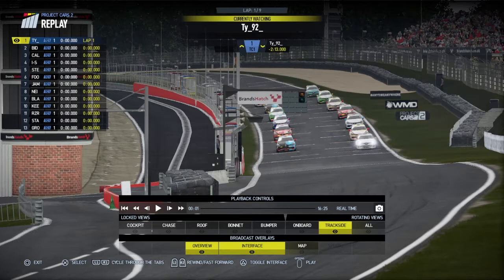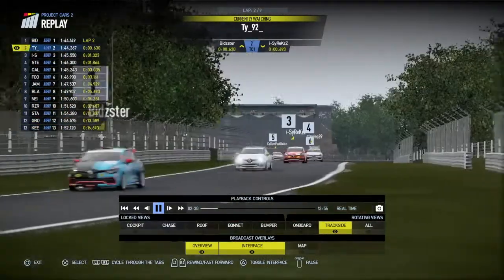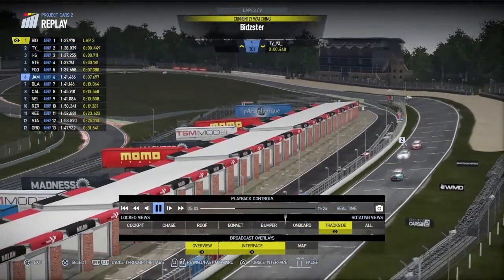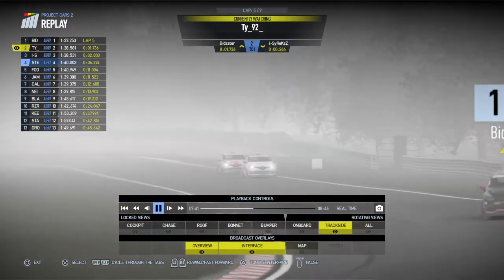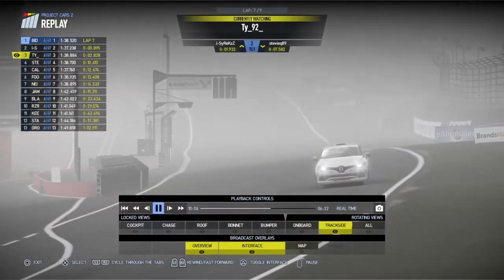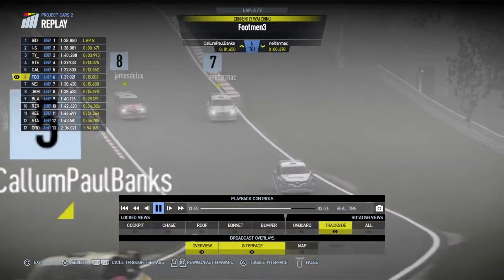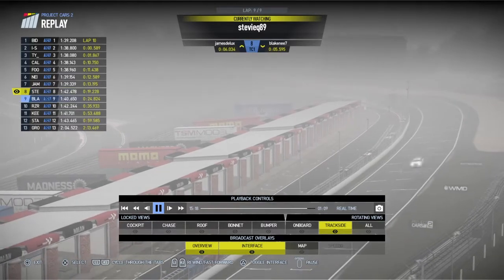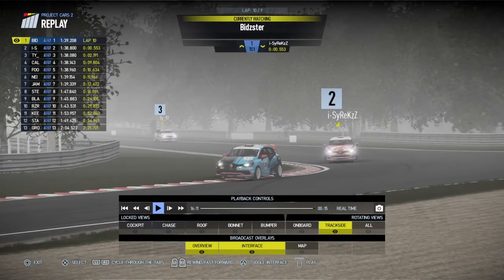LPB BTCC + Support Championship Round 7 Race 2